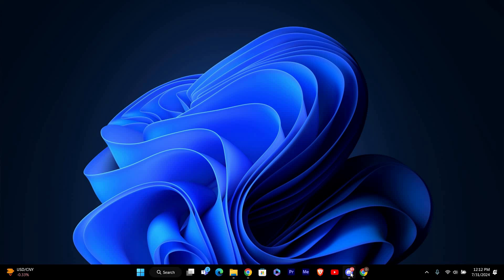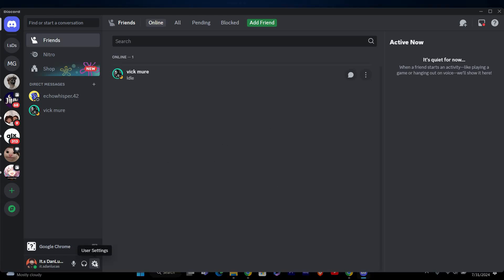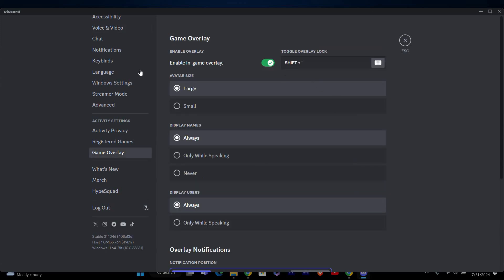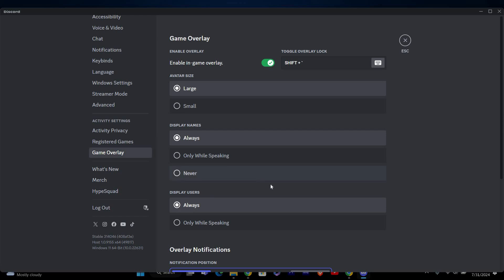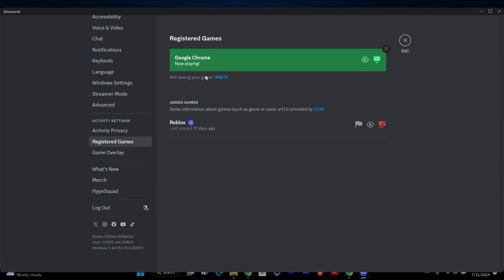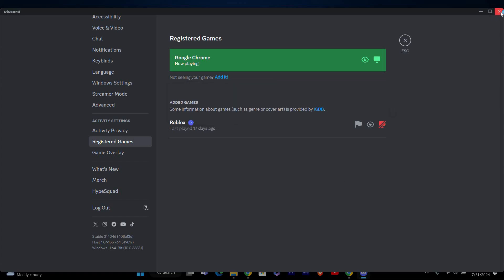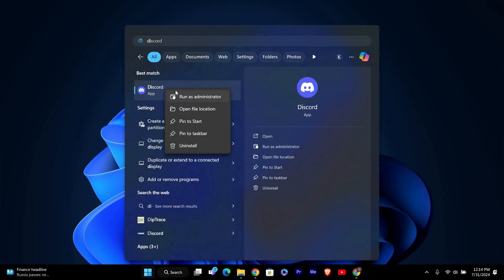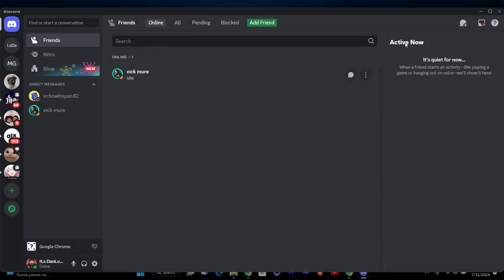How To Fix Discord Overlay Not Working (2025)